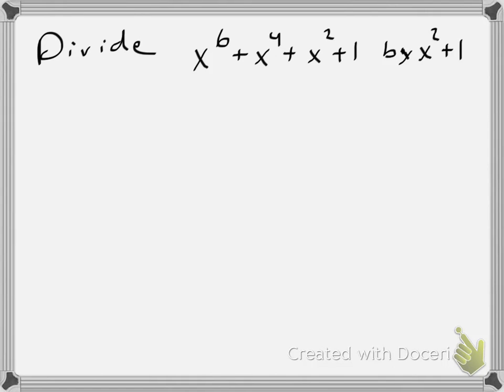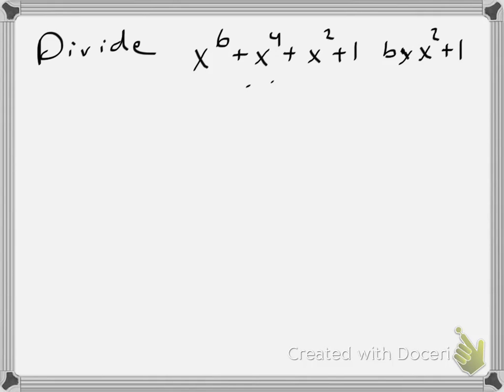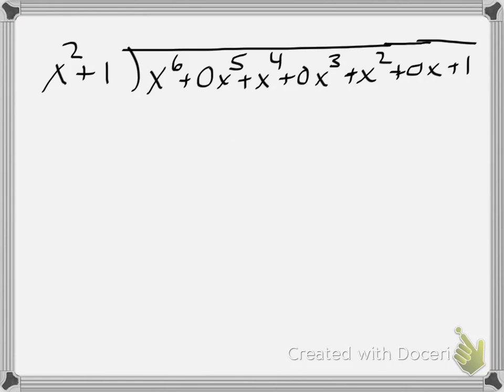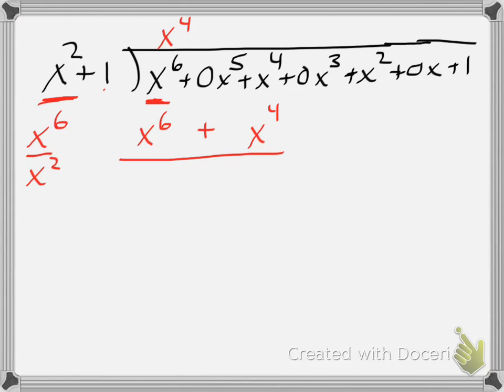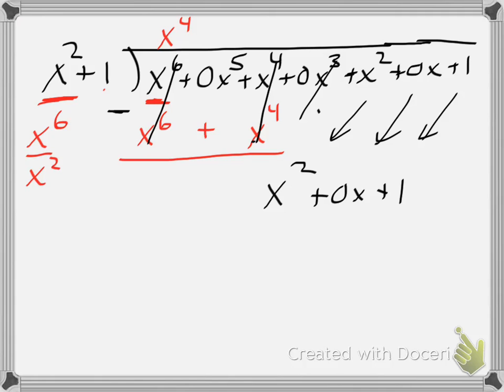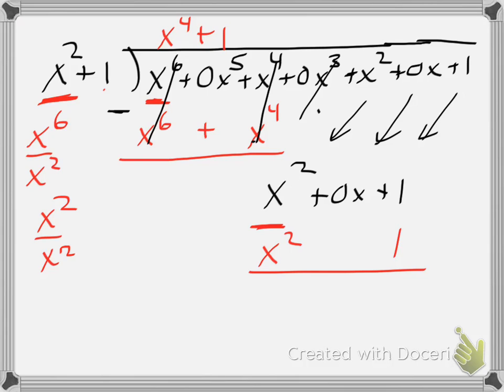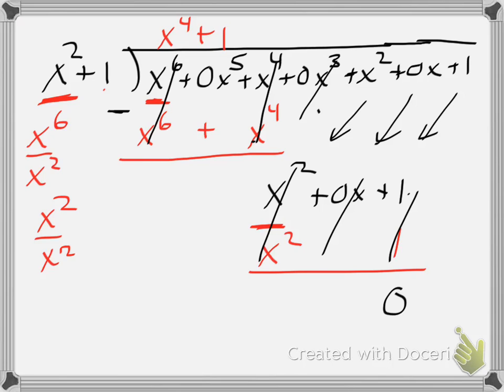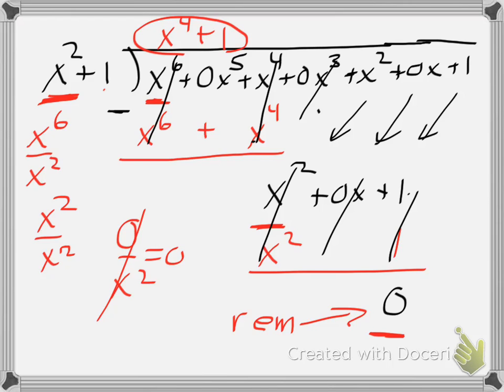Long division example 2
This video reviews how to do long division, in an example where the remainder is zero.